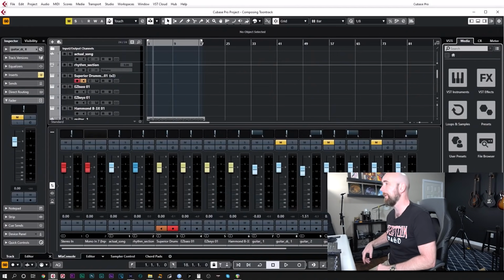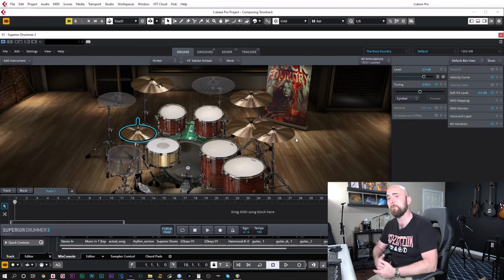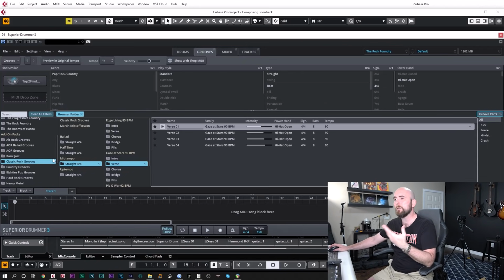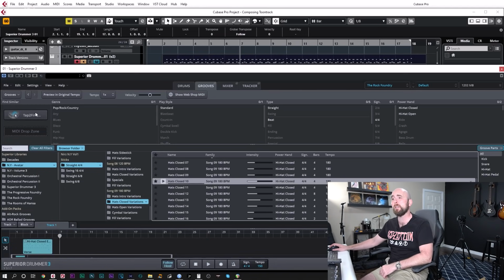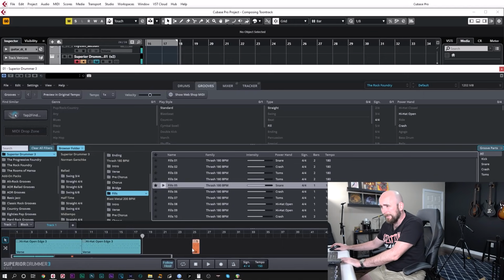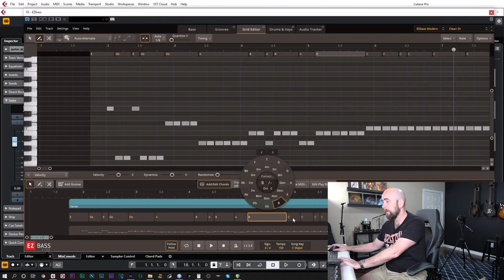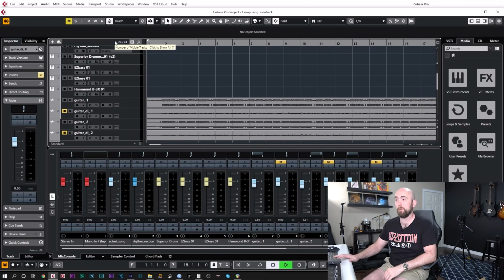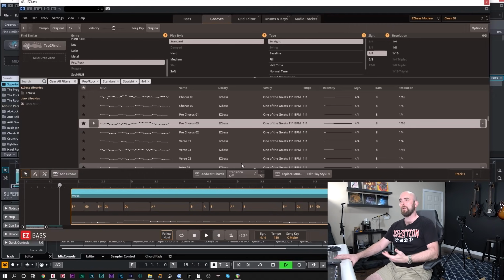Composing & Backing Track Creation With Toontrack Superior Drummer 3 & EZ Bass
A major request I receive is to do a video on how I approach composing and creating backing tracks for the music that I compose and the demos I do. I figured I would do a video showing some of my workflow using some of the fine virtual instruments that I use which are made by an amazing company, Toontrack. In particular in this video I utilize Superior Drummer 3 along with some add-on packs and the newly released EZ Bass. I really hope you enjoy this look at how I approach putting my music together.

If you would like to grab a copy of the Placater Ultimate preset pack, you can do from the Line 6 Marketplace here: